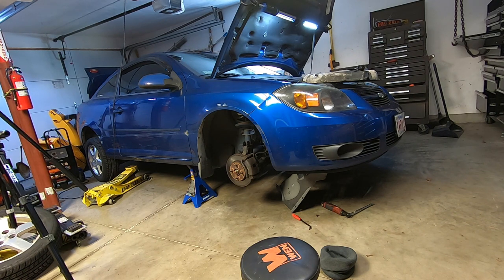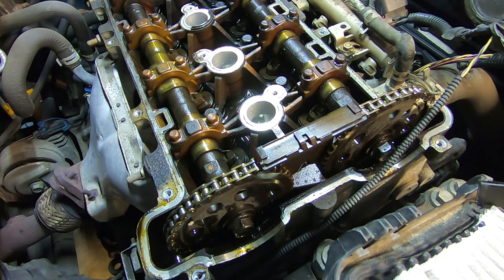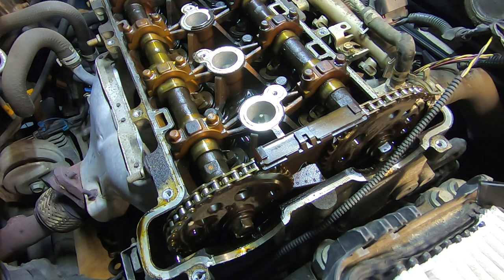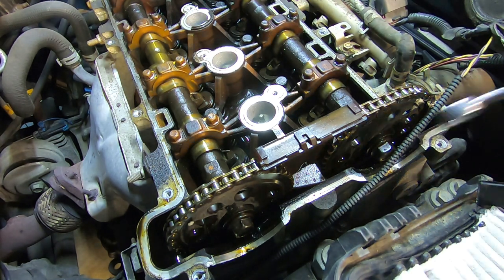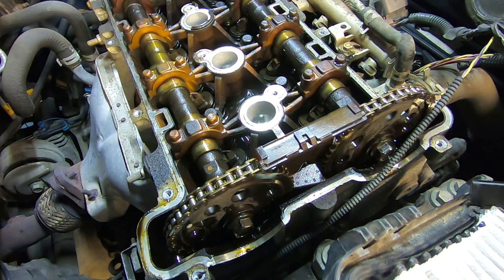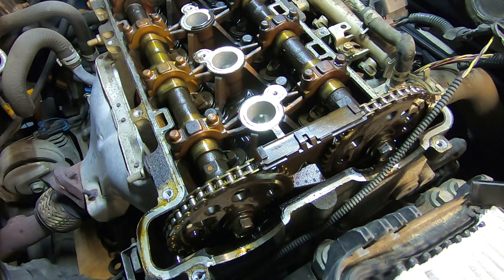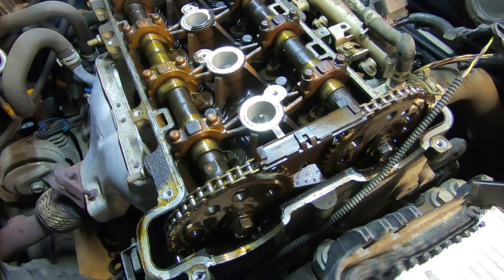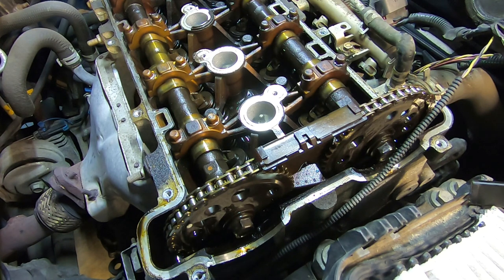Timing Chain Slack / Play Explained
Frends in this video I am going to discuss what to look for when inspecting a timing chain.